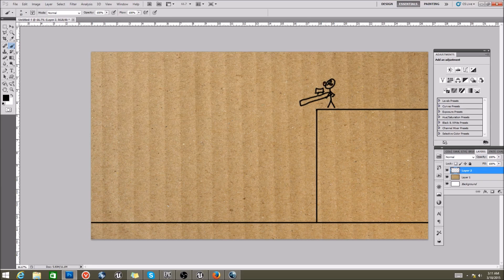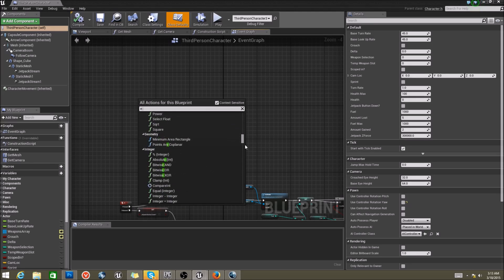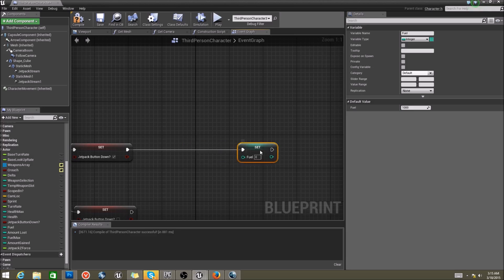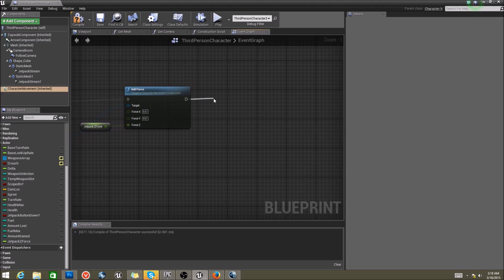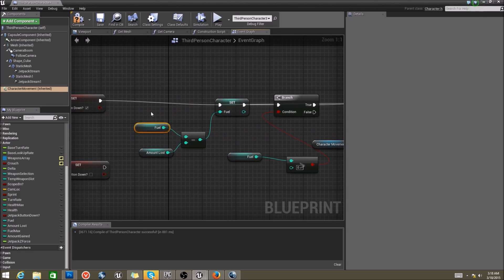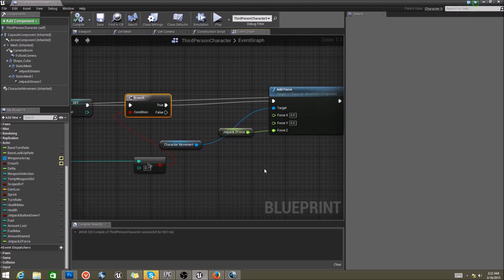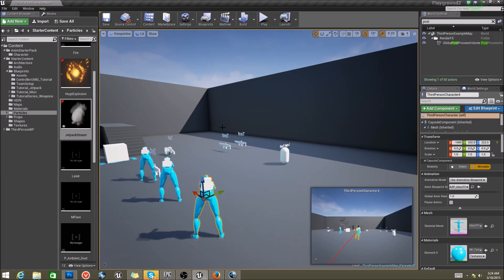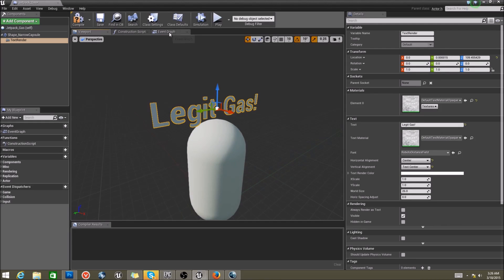How to make a JetPack with Blueprints in Unreal Engine 4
We answer another question from our facebook group!

Want to create Jet Packs for your game in Unreal Engine 4?

Our man Aaron has created a tutorial just for you!

Got specific questions or need extra help?